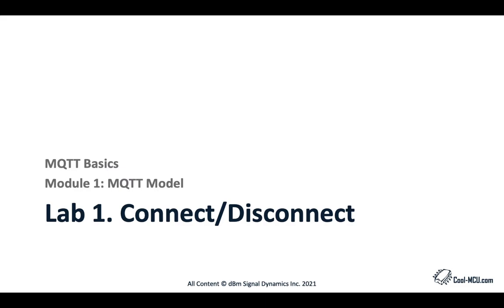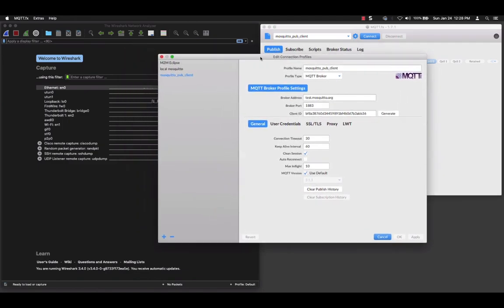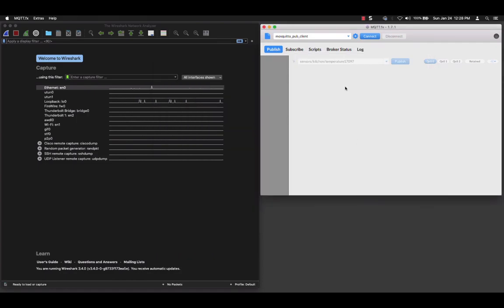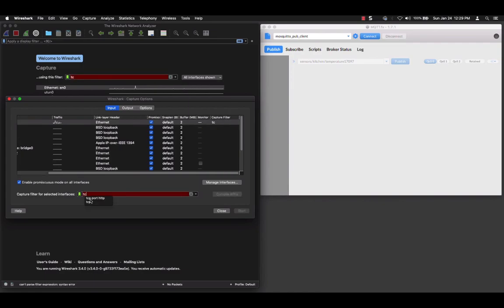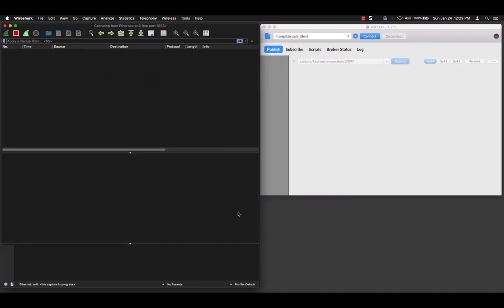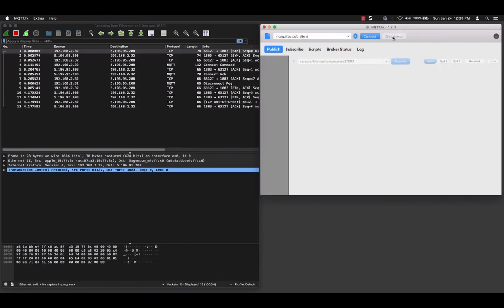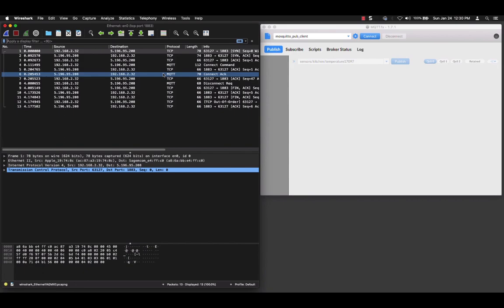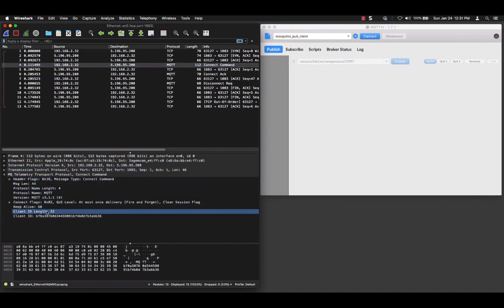MQTT Basics Lab1 Demo